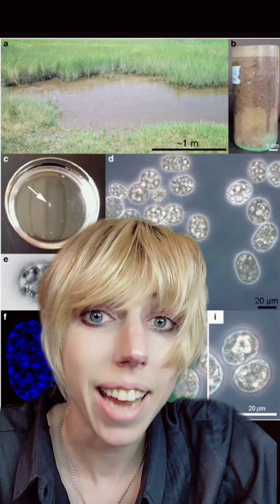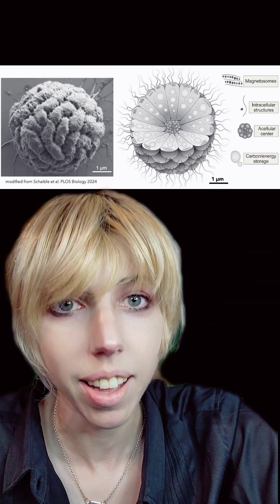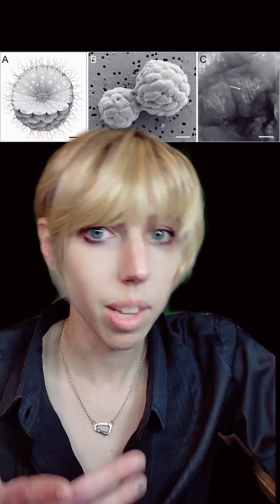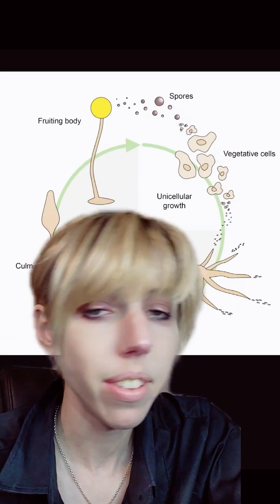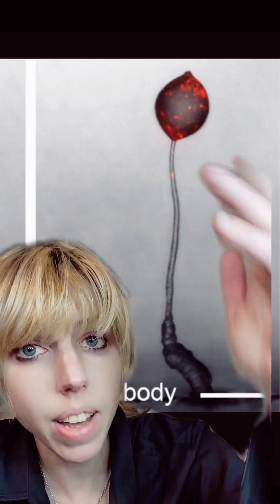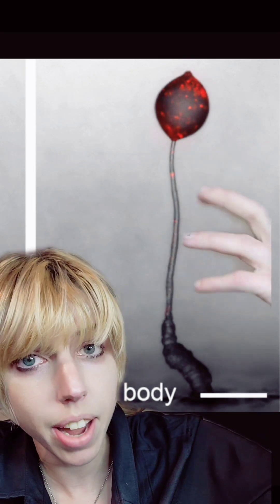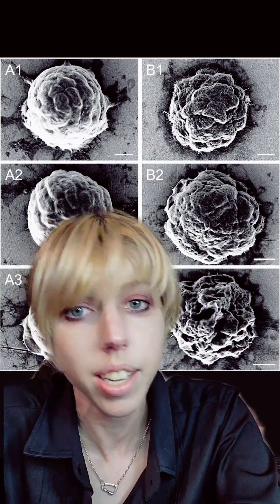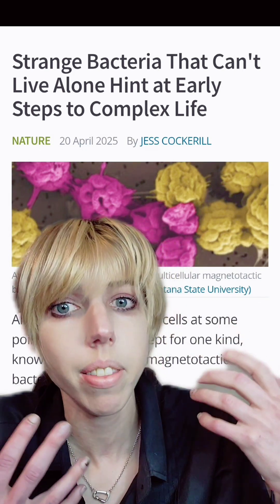Potential Origin for Multicellular Life Found: It's Alive in Massachusetts Salt Marsh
further reading